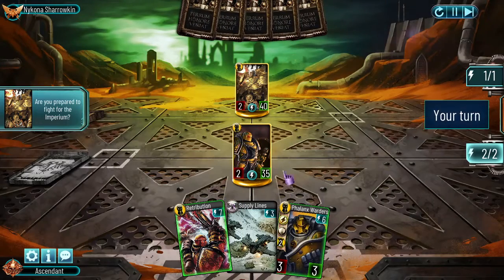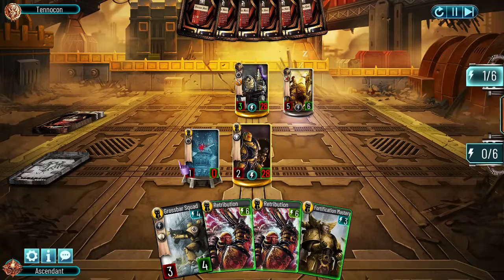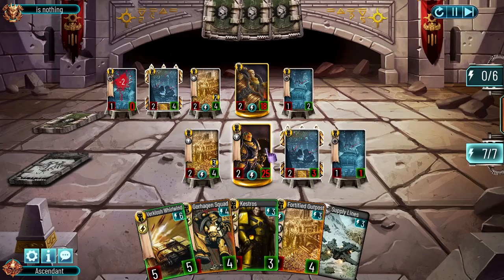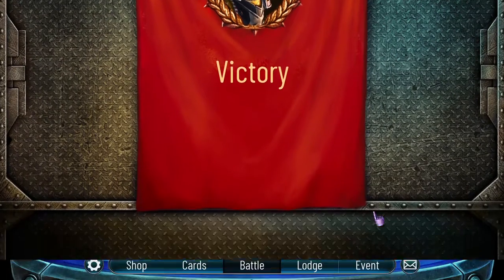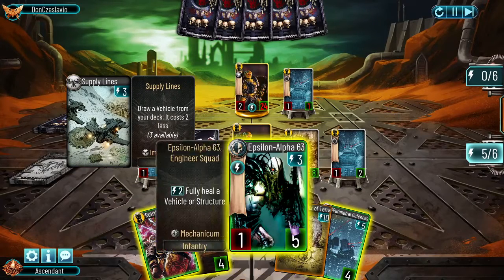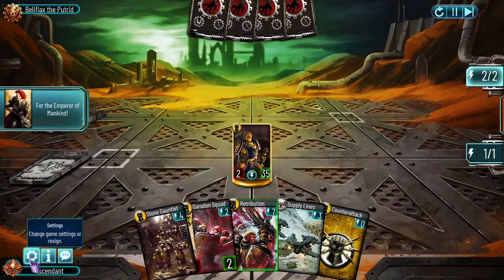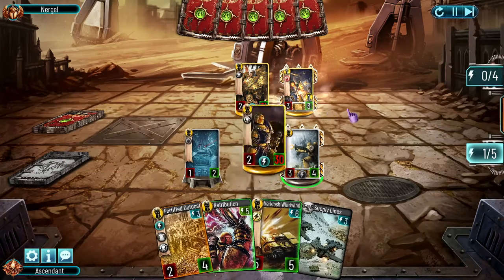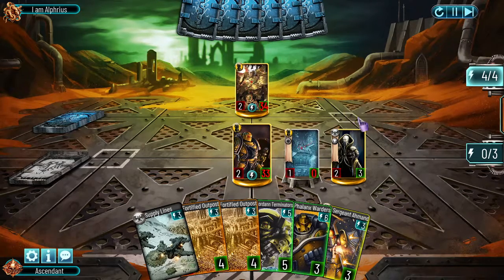Horus Heresy Legions: 12-0 Event Run, Replays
Let's play event! Hope you like the content!